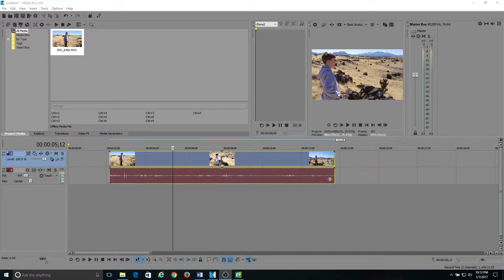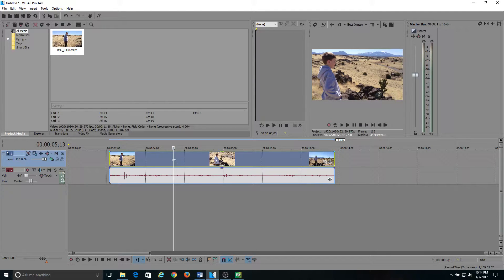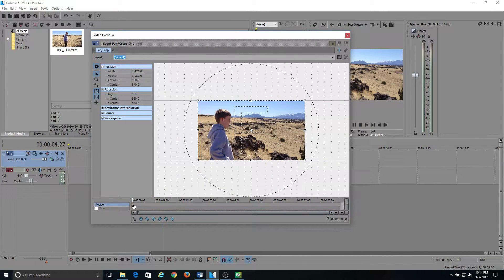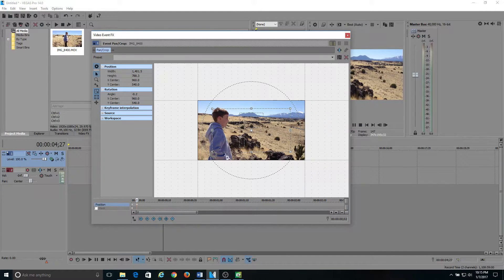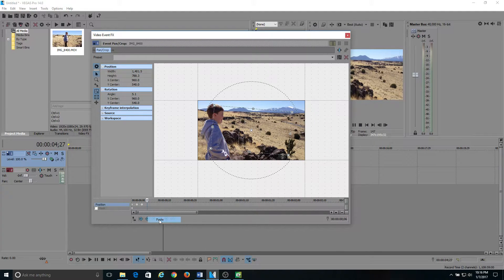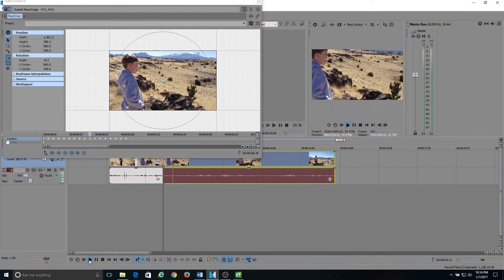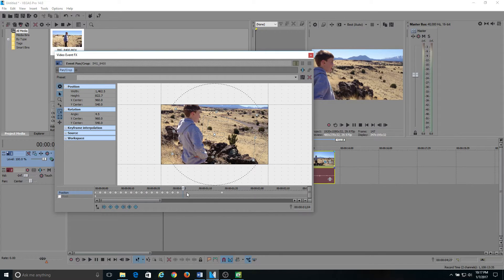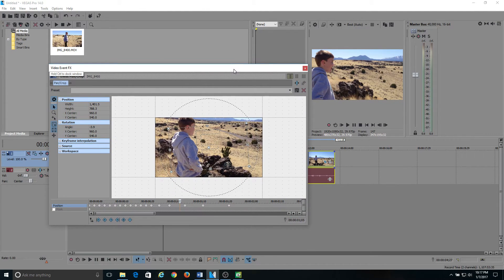Sony Vegas Pro 14 How To Do A Screen Shake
This tutorial will show you how to do a screen shake in Sony Vegas Pro 14.

for cashback on all your online purchases at store such as Amazon, Walmart, Target, Best Buy, etc...